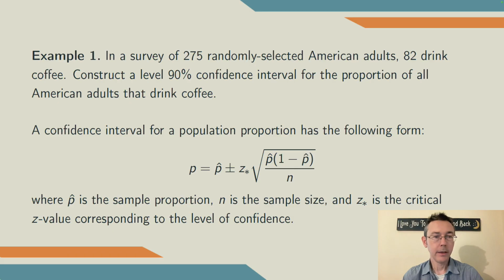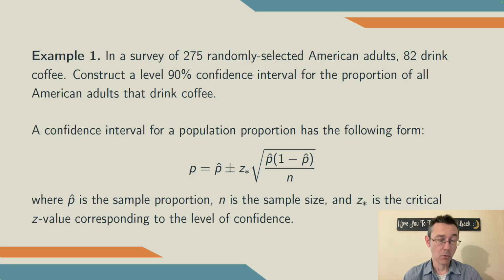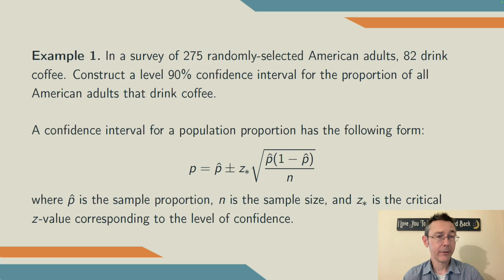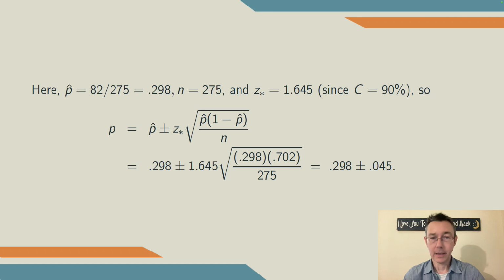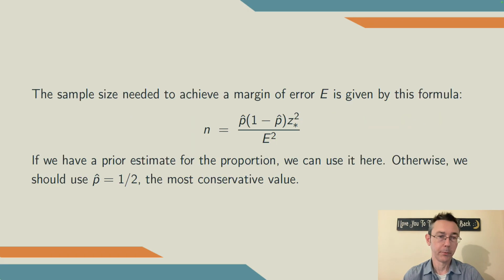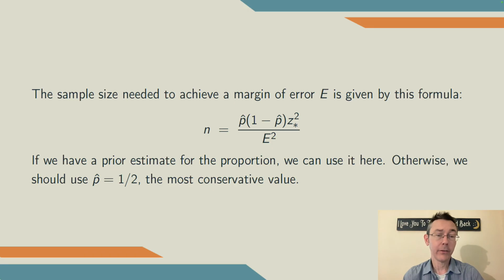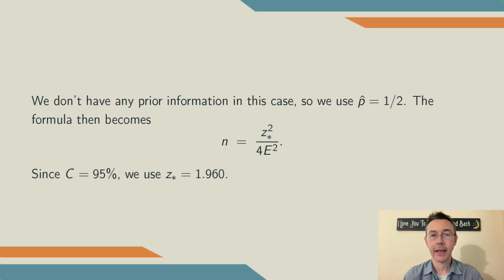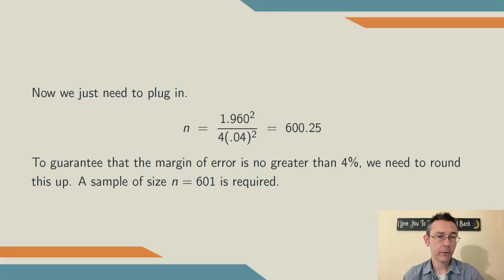Confidence intervals for proportions: two examples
Practice makes perfect! I recommend trying these problems on your own before watching my solutions. If this vid helps you, please help me a tiny bit by mashing that 'like' button.